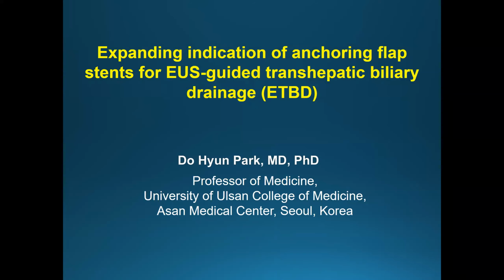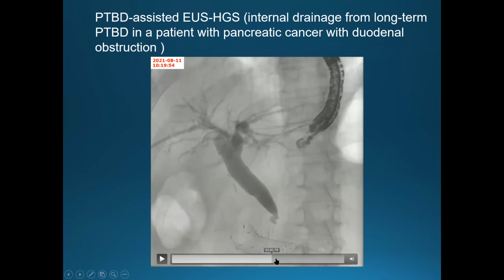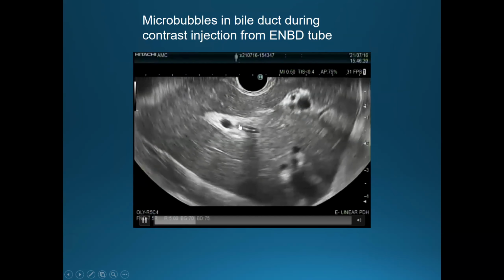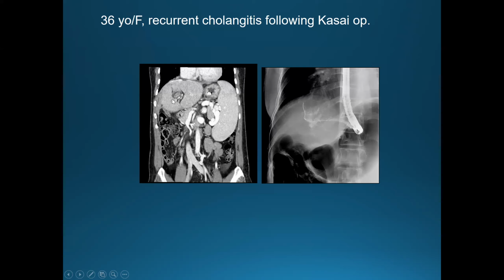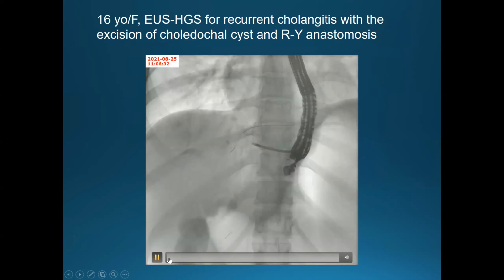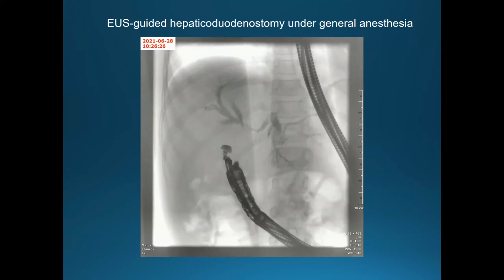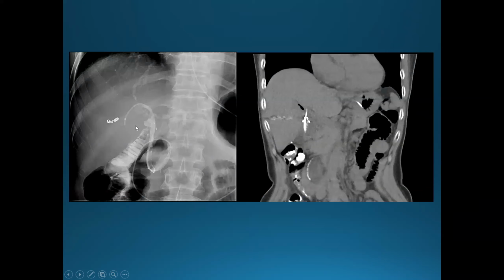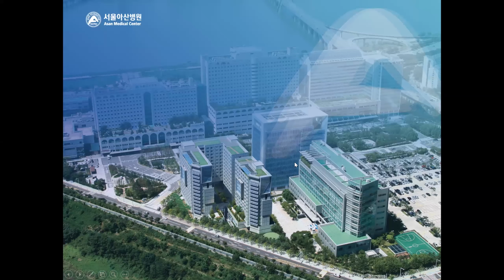HANARO Symposium - M.I.Tech & Boston Scientific Japan Joint Webinar: Lecture of Dr. Park Do-Hyun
Expanding indication of anchoring flap stents for EUS-guided transhepatic biliary drainage (ETBD)_Dr.Park DoHyun